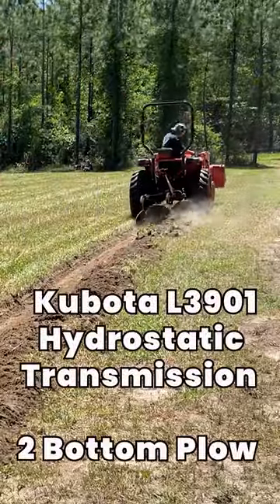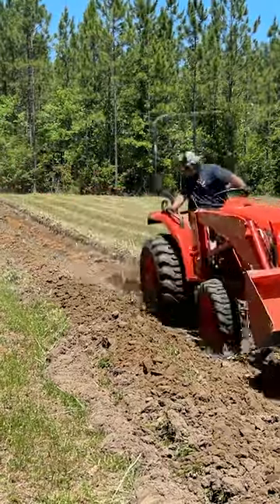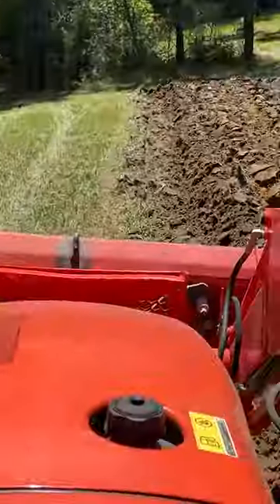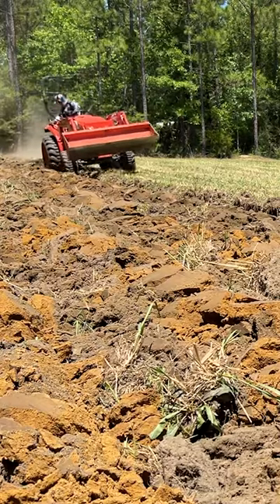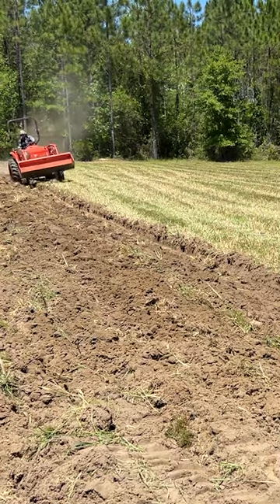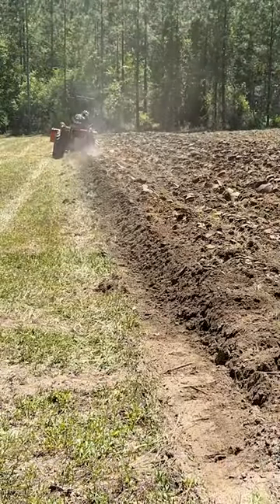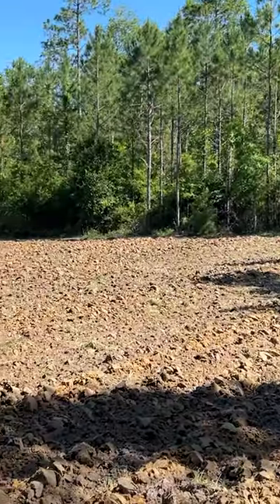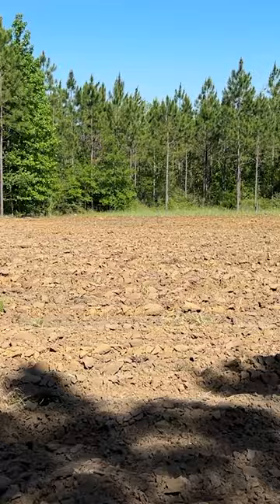Plowing 1 Acre With 2-Bottom Plow and Compact Tractor!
Costs nothing extra to use our Amazon links!:
Proven Industries Trailer Lock
Frost Free Hydrant
6’ Digging and Pry bar

Our Story:
journey!

Brad & Deb